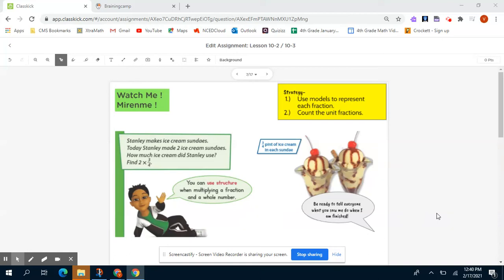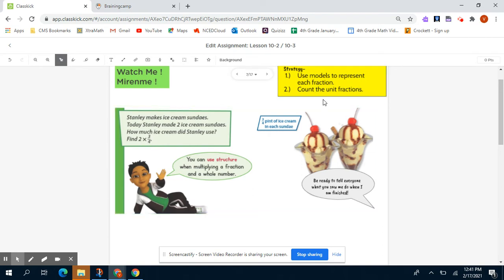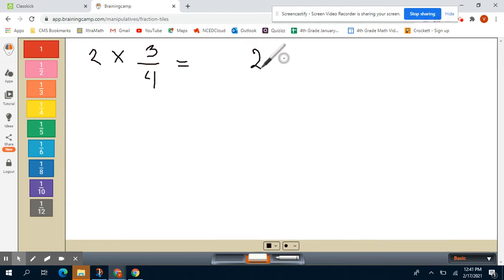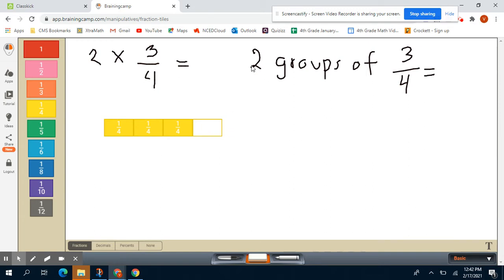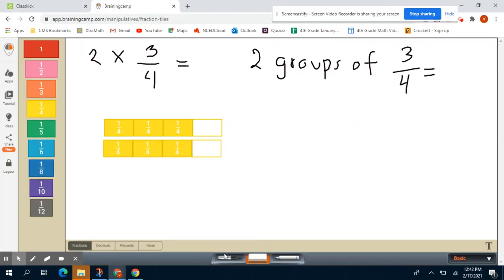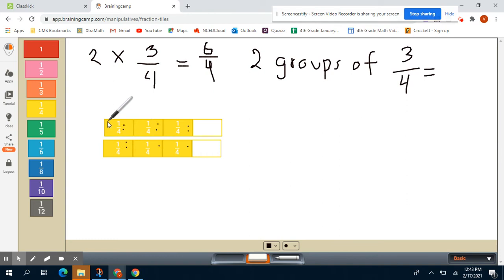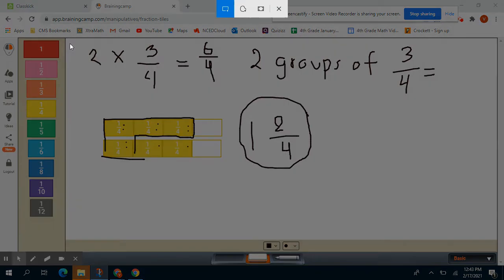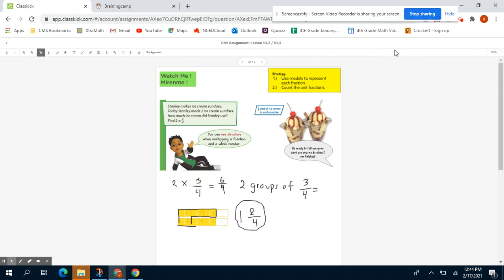Lesson 10-2/3 WM